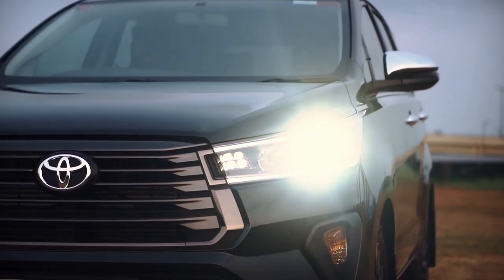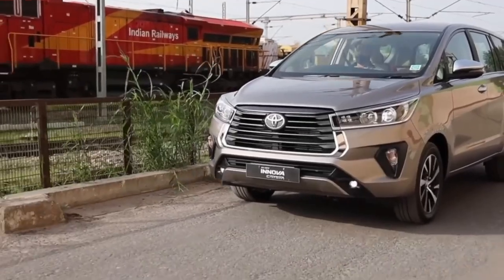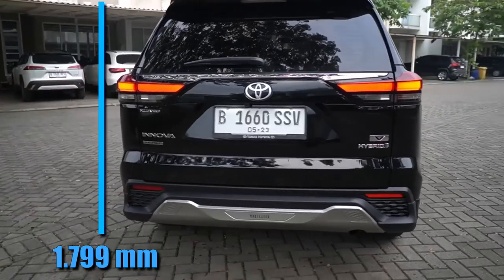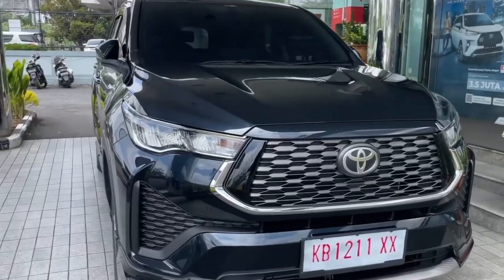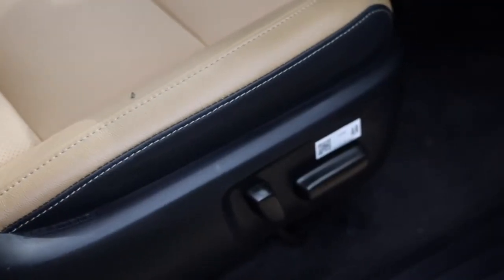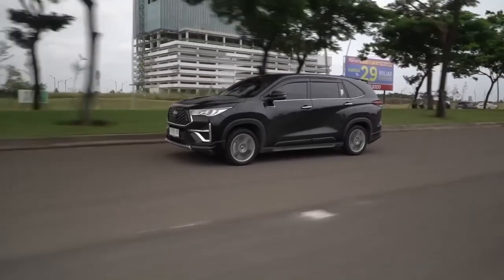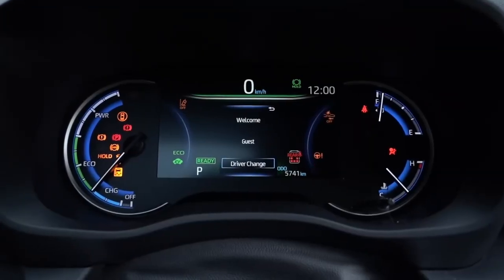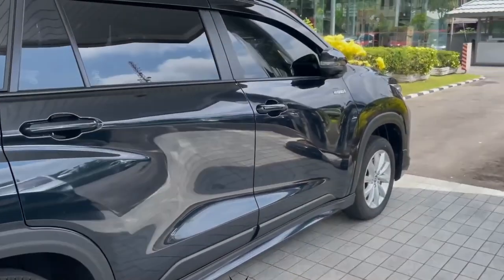All NEW 2023 Toyota Zenix Just SHOCKED Everybody!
2023 Toyota Zenix Just SHOCKED Everybody!
Toyota Motor Philippines (TMP) has just unveiled the highly anticipated successor to the beloved Innova: the incredible all-new Zenix. If you've been living under a rock, it's time to come out and witness the dawn of a new era in the world of MPVs.

Ford CEO Is Done With IT & Just SHOCKED The World!

What is your opinion on this car?